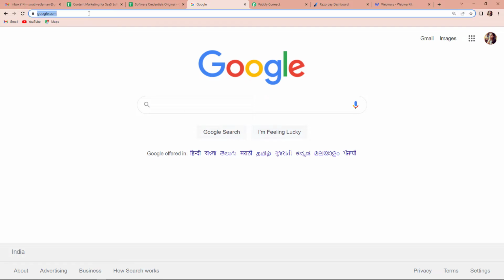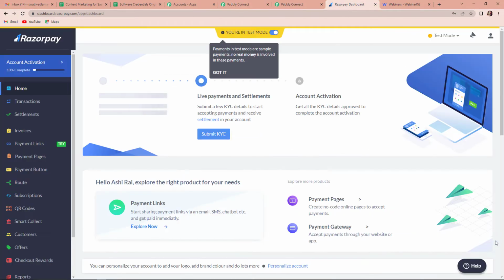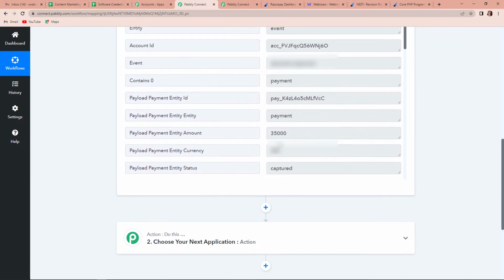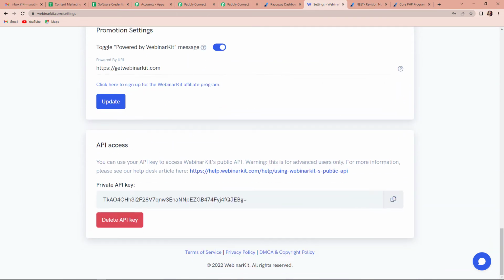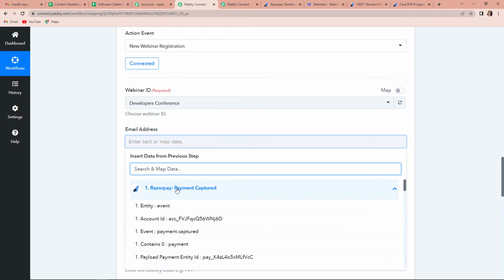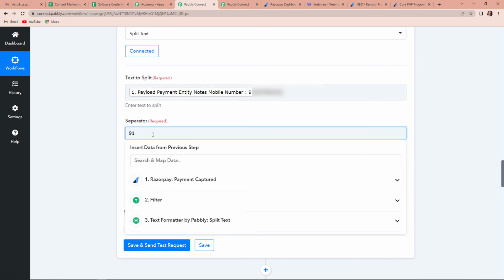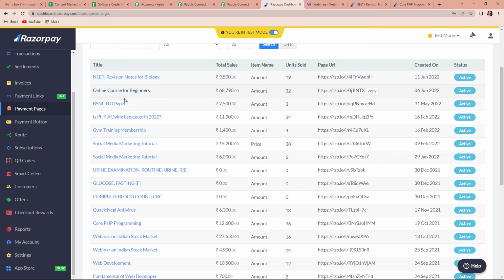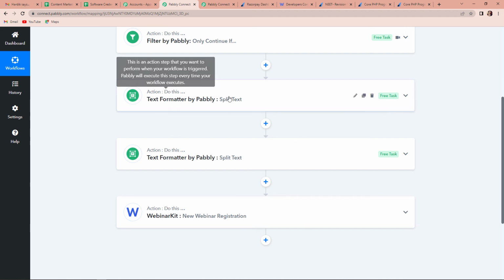How to Register User to WebinarKit on successful Razorpay Payment | Razorpay WebinarKit Integration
Are you looking to add a little extra oomph to your webinars? Check out WebinarKit, the newest integration from Razorpay! WebinarKit makes it easy to register users for your webinars and collect payments through Razorpay. In this video, we'll show you how to set up WebinarKit and integrate it with Razorpay. Once you're all set up, your attendees can pay for your webinars easily and securely - and you can focus on putting on a great show!